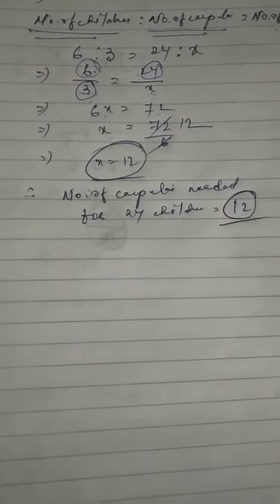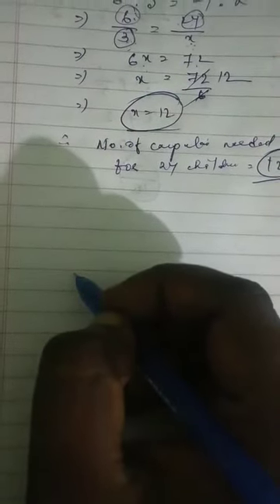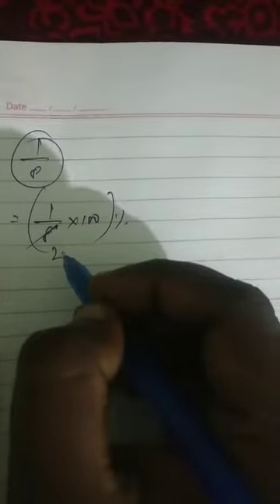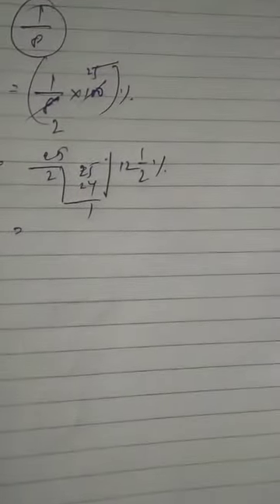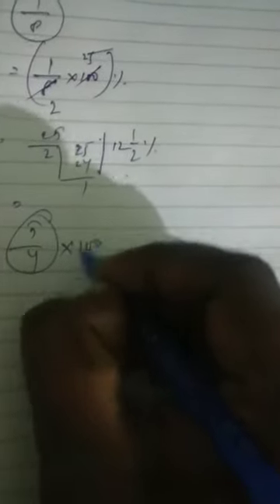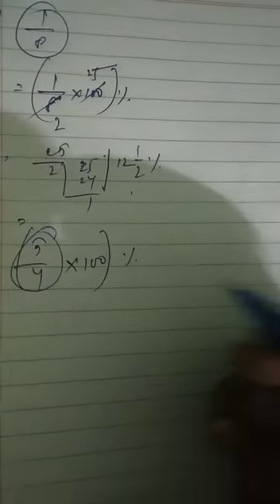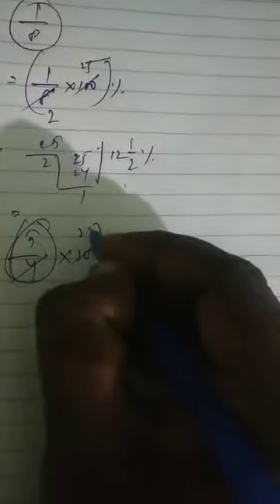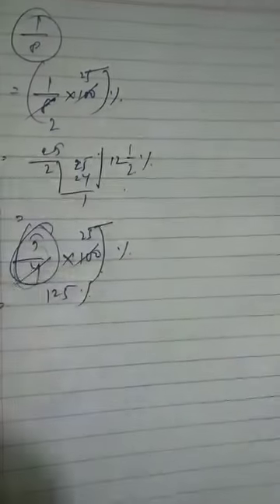Comparing Quantities _ Class 7